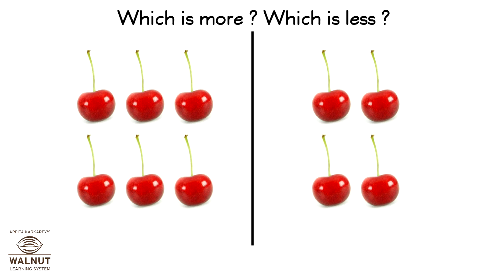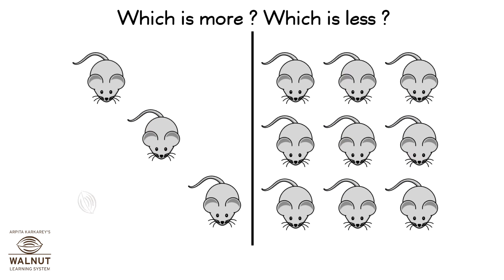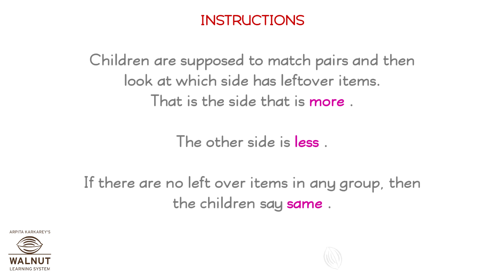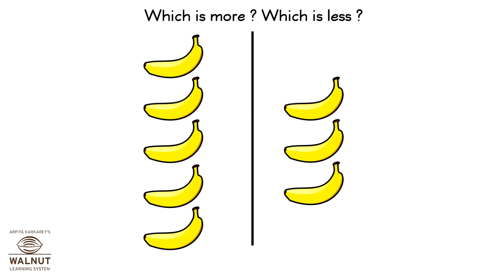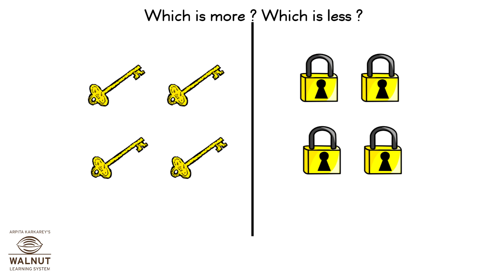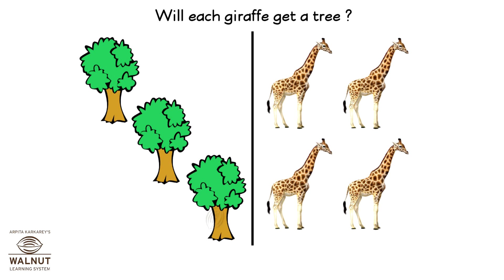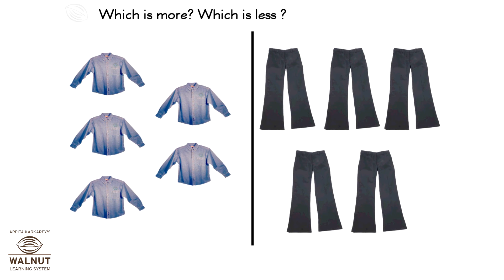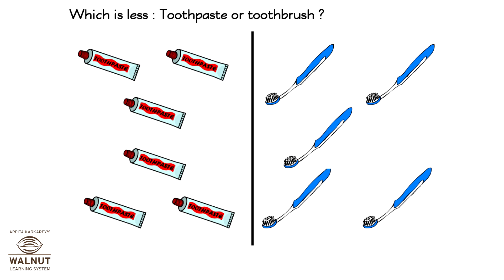1 Math - Order of Numbers - Comparing Numbers